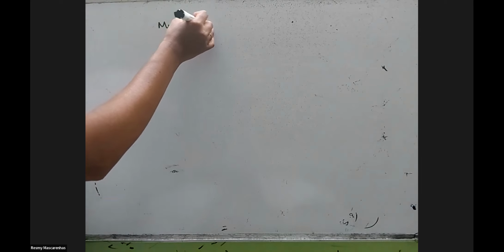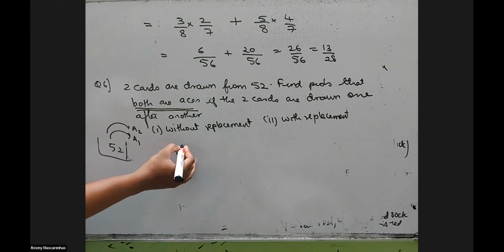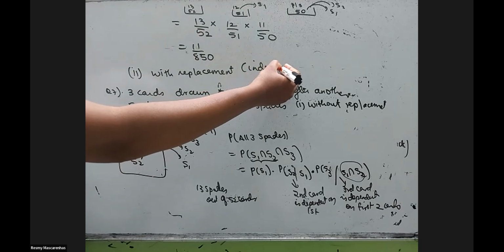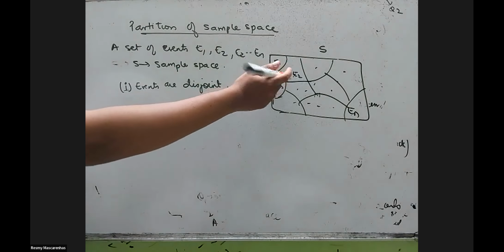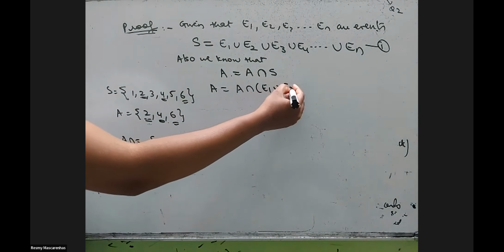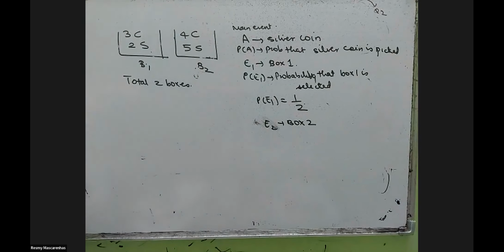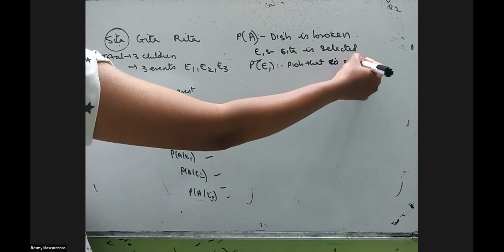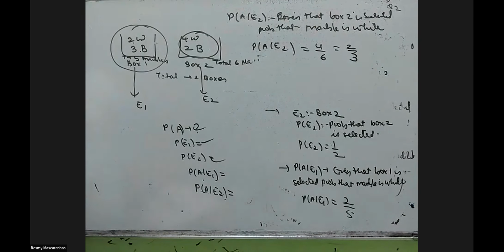22 12 probability 3